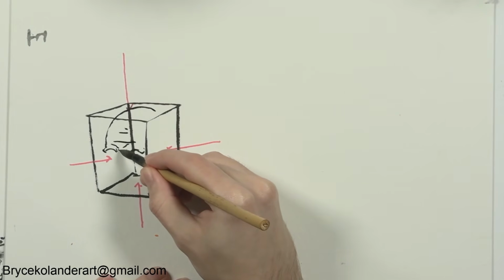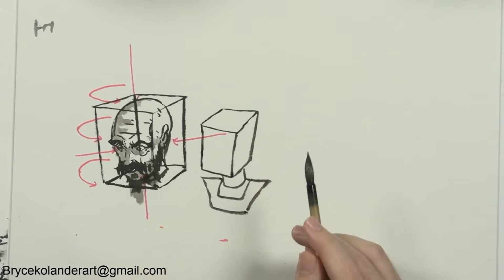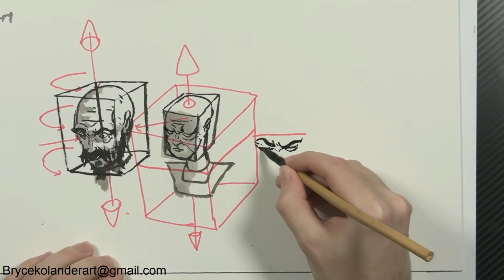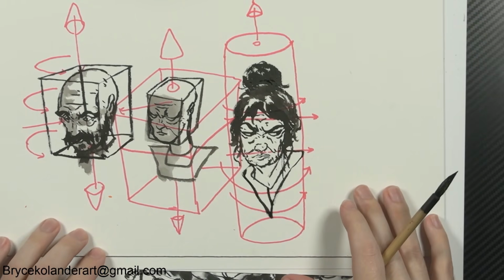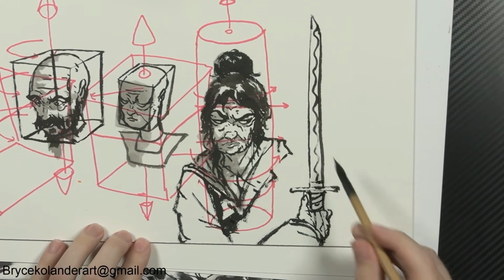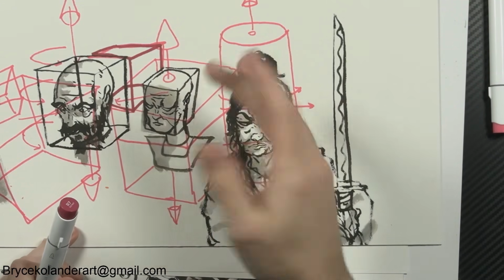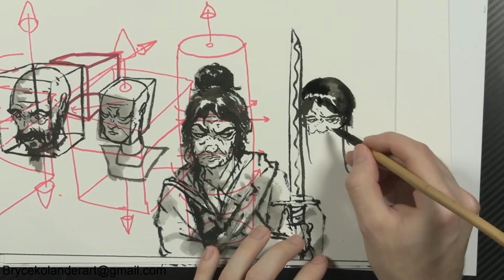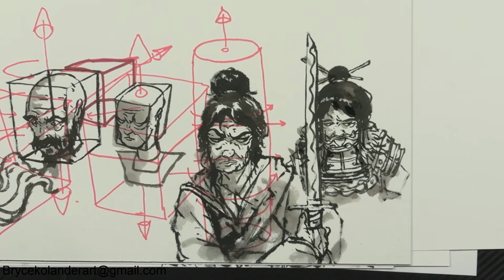From Drawing Boxes to Drawing Characters - Drawing Guide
Hey everyone, today's video I wanted to go over how I learned to draw from imagination using concepts from simple boxes and how I have sort of translated that into when I practice drawing characters in more complex scenes. I really appreciate it!

the following linked videos show all of my artwork currently for sale!

Visit Brycekolander.com for my "2025 Art Collection Book - Ephemera" and prints/merch